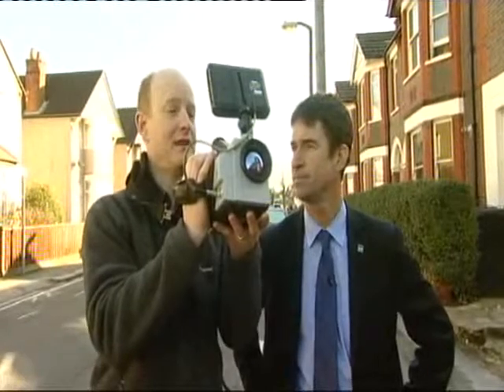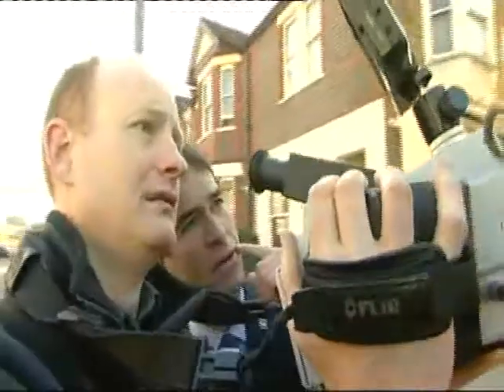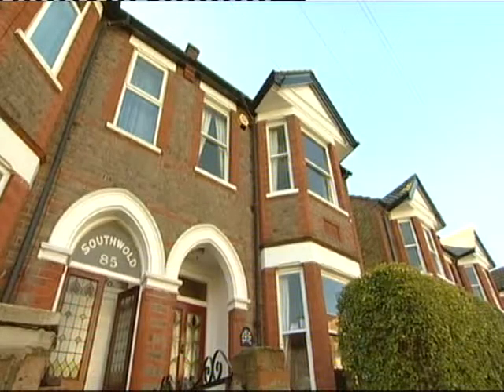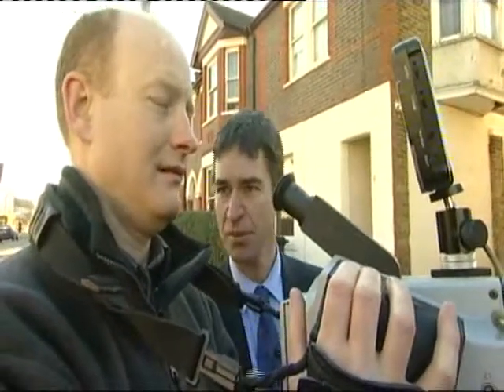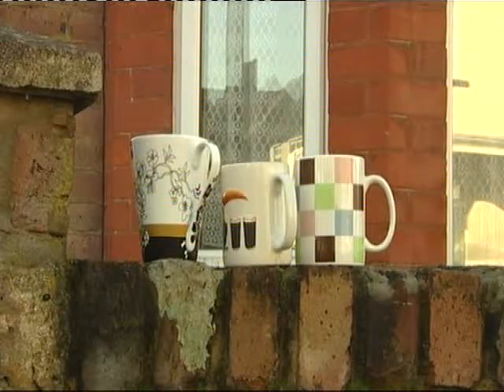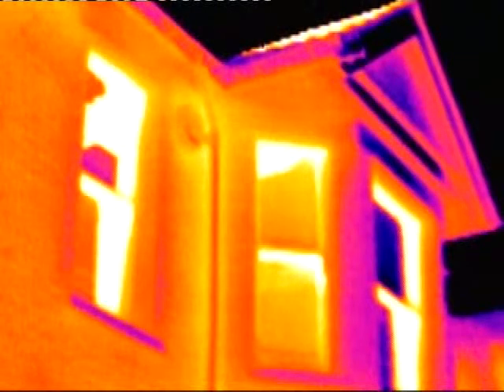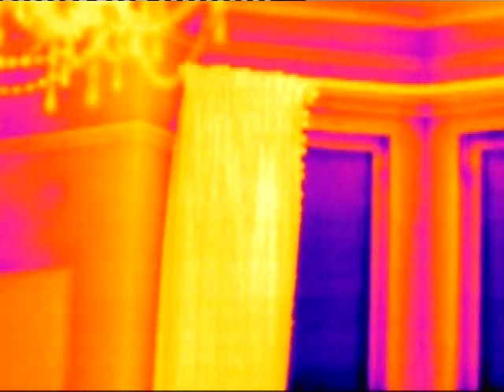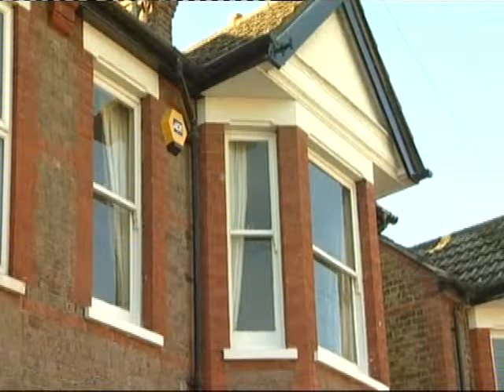Working lunch - Heat loss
Heat loss of a house is shown through a Thermal imaging camera on Working Lunch.By BRE boss